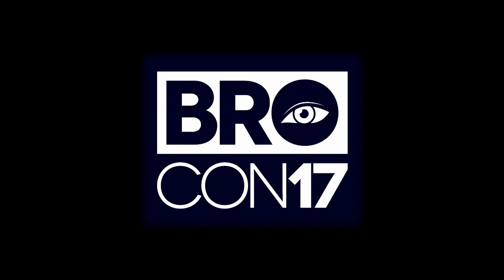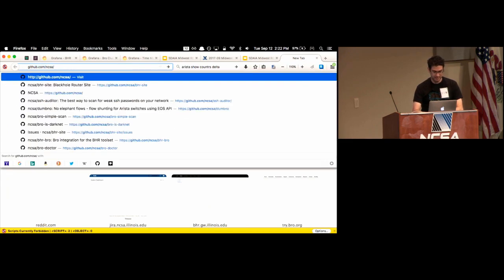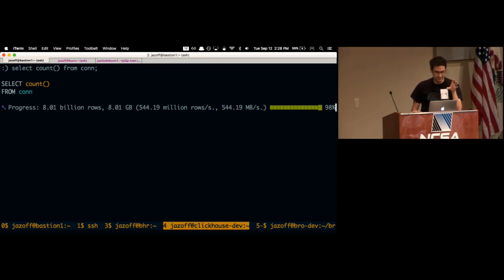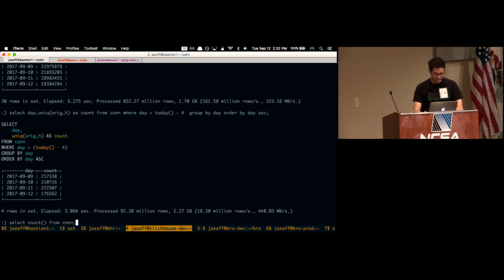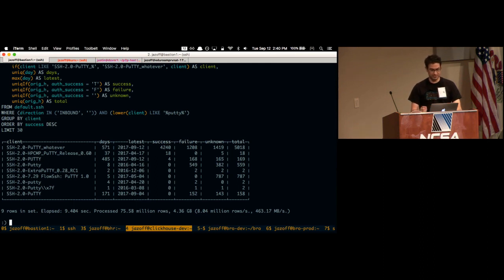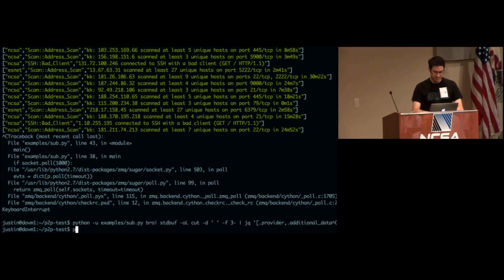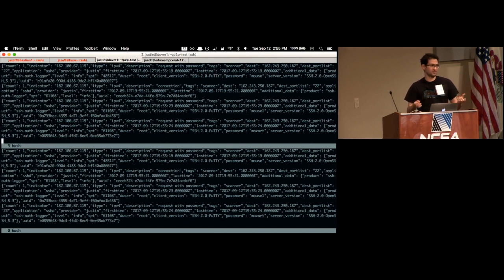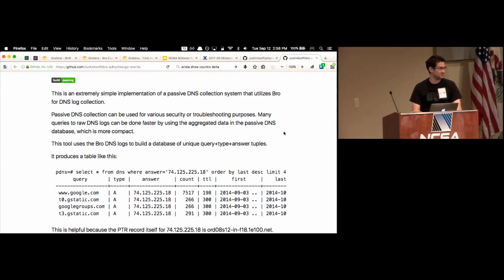Justin Azoff’s laBROtory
The latest custom solutions Justin created to make his day-to-day job easier.

Justin is a security engineer at NCSA and is a member of the Bro Project.